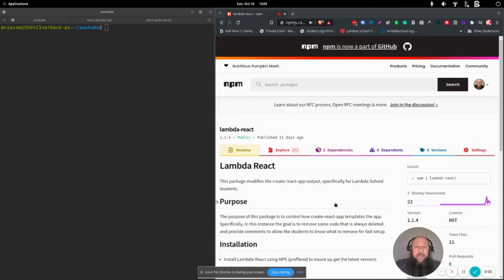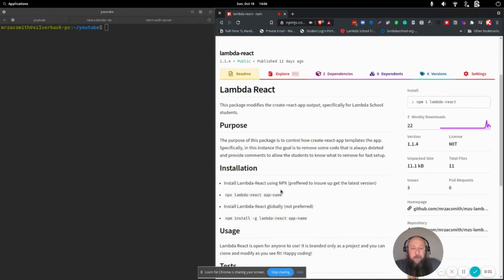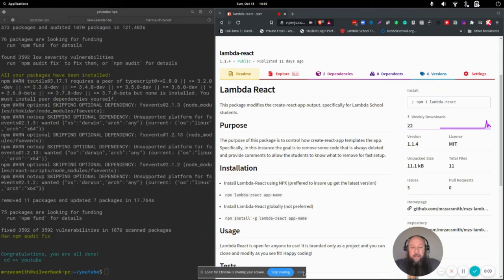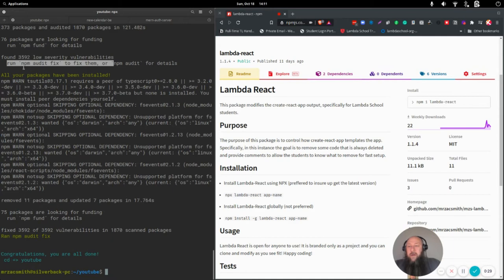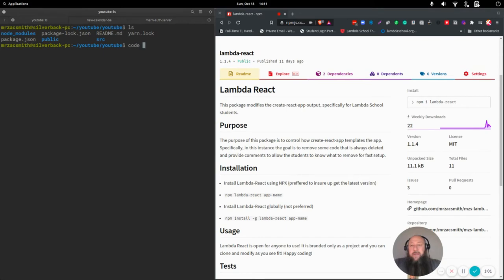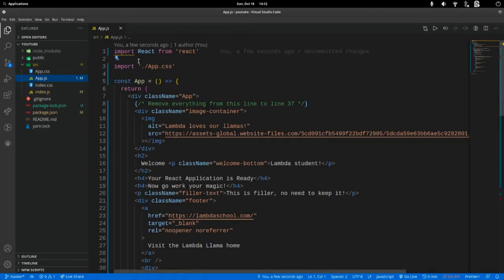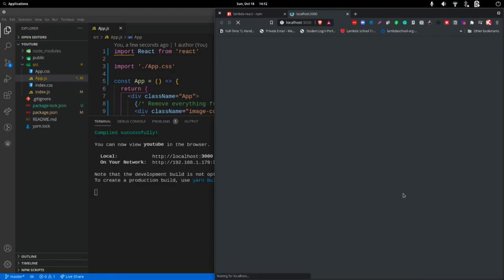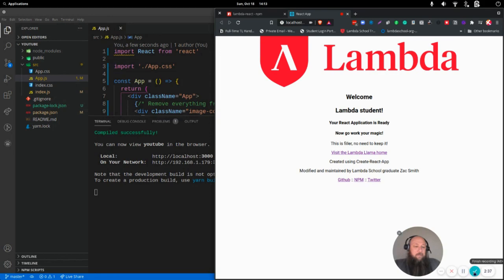Lambda React Node Package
Install Lambda React to start your react app!